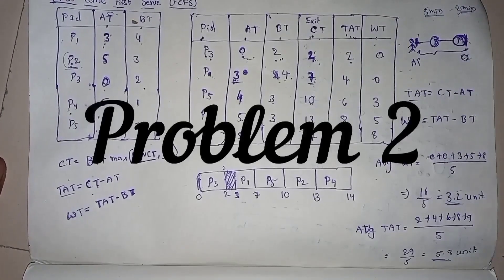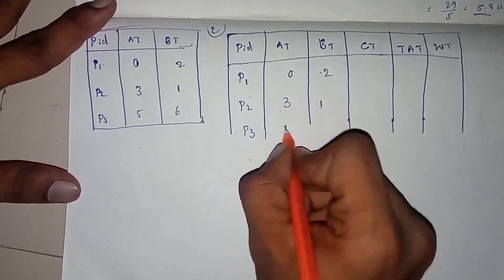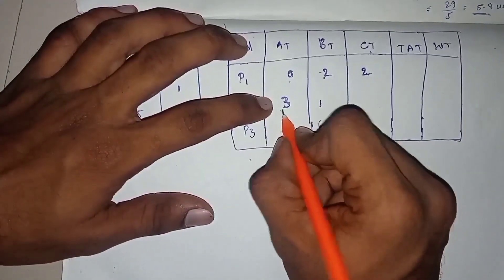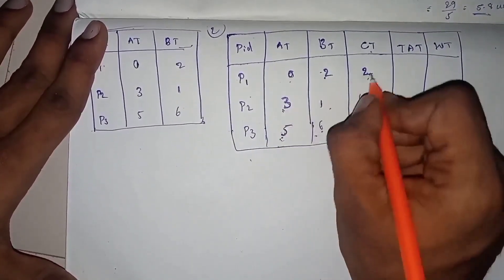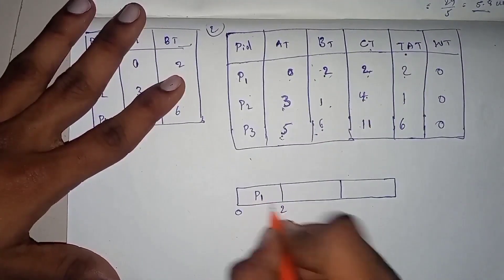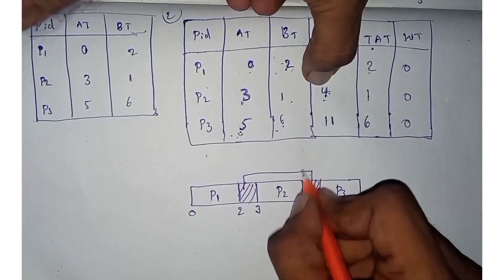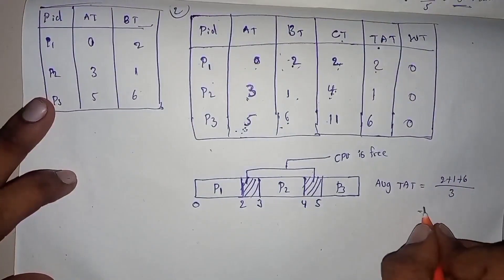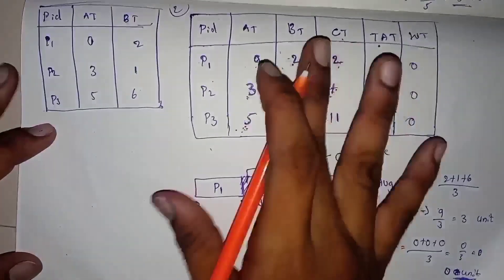FCFS Algorithm - Part 2 Problem 2 (First Come First Serve) Operating System OS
Simple and easy way for solving the FCFS Problem without any confusion.

FCFS Algorithm
First Come First Serve
Operating System
Process Scheduling
CPU Scheduling
OS Algorithms
Python Programming
Programming Tutorial
Algorithm Explanation
Computer Science
Scheduling Policies
OS Concepts
FCFS Example
Process Queue
CPU Utilization
Gantt Chart
Operating System Tutorial
Coding Example
Computer Science Education
Learn Programming
fcfs scheduling
fcfs scheduling algorithm
fcfs algorithm
first come first serve scheduling example
fcfs scheduling program in python
fcfs gantt chart
gantt chart fcfs
gantt chart for fcfs
program for fcfs cpu scheduling
first come first serve cpu scheduling algorithm,scheduling algorithms in os,
fcfs(first come first serve),
types of cpu scheduling algorithms,
os notes,
cse gate,
cpu scheduling in operating system,
waiting time,
gate computer science,
response time,
uncode computer science,
fcfs scheduling example,
study material,
gate computer science preparation,
ugc net computer science,
fcfs scheduling,
turnaround time,
completion time